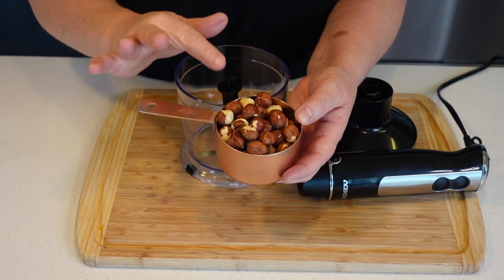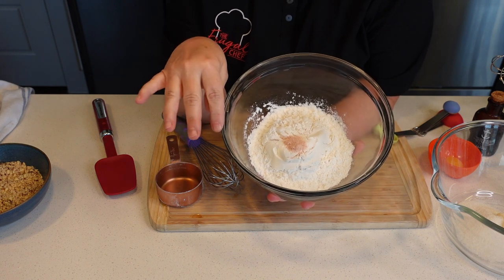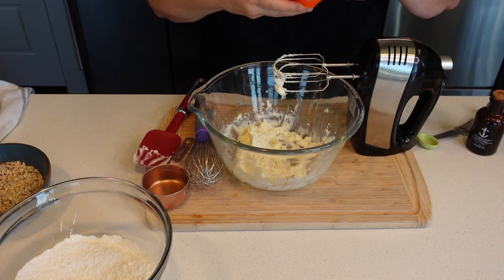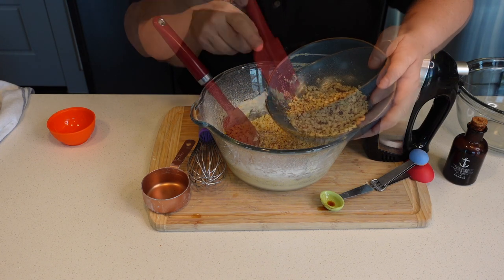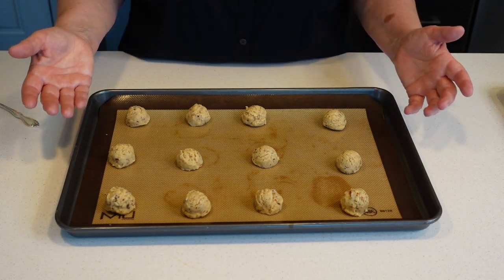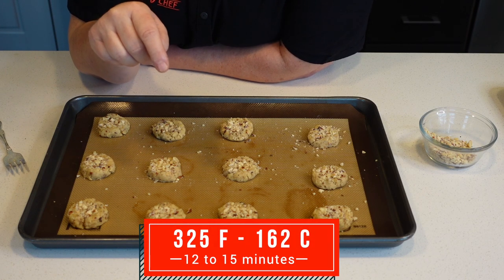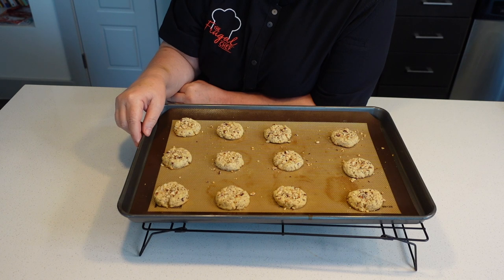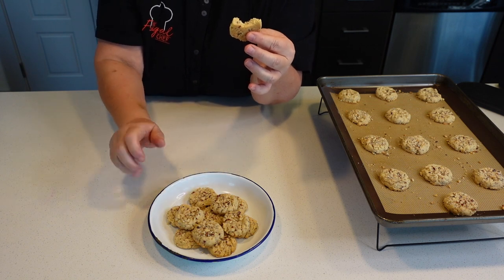How to Make Hazelnut Cookies Recipe Easy Melt in Your Mouth | The Frugal Chef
How to make hazelnut cookies. Hazelnut cookies recipe easy.

I want to share this very easy, melt in your mouth, fantastic hazelnut cookie recipe with you today. These are great anytime of the year but especially in the Holidays. Enjoy!

How to Make Hazelnut Cookies

1 cup (130 grams) of raw hazelnuts
1 cup (120 grams) all-purpose flour
1/2 teaspoon (3 grams) salt
1/2 cup (113 grams) unsalted, softened butter
1/4 cup (50 grams) sugar
1 egg yolk — room temperature
1 teaspoon (4 grams) vanilla extract

Heat your oven to 325°F (162°C). Line two baking sheets with parchment paper or a silicon mat.

Place the hazelnuts in a food processor and process until finely chopped. Don’t worry about small pieces and do not turn it into a paste either. Set aside.

In a bowl, whisk together the flour and salt.

In another bowl, cream the butter and sugar until smooth. Add the egg yolk and the vanilla. Cream that.

Add the flour into the butter mixture and mix until you have no more dry patches.

Fold in 3/4 cup of the chopped hazelnuts. Keep the remaining 1/4 cup for garnish.

Scoop the cookies on to the baking sheet. You can use a cookie scoop or a spoon. Gently press them with a fork. Sprinkle remaining hazelnuts on to the cookies and gently press down with your fingers.

Bake the cookies for 12 to 15 minutes — until the edges are lightly browned. Remove from oven and let them cool on the sheet, on top of a cooling rack, for about 5 minutes. They will be soft but will harden as they cool down.

Transfer the cookies to a cooling rack and cool down completely. Store them in an airtight container for about 1 week.